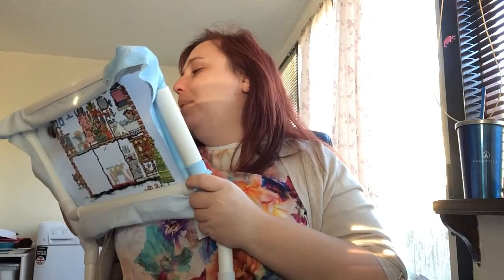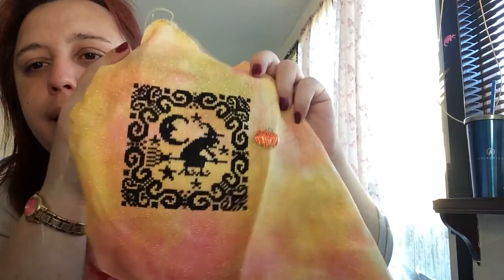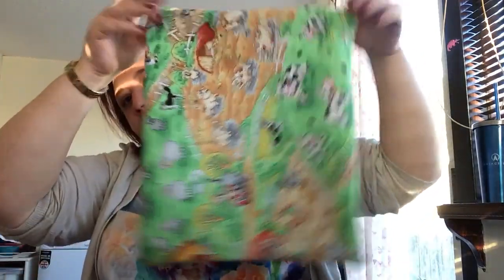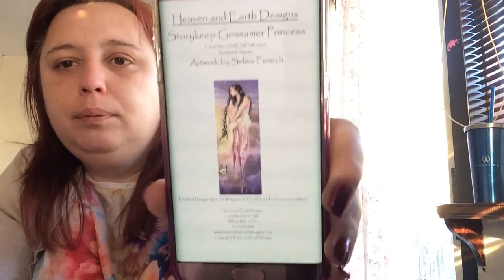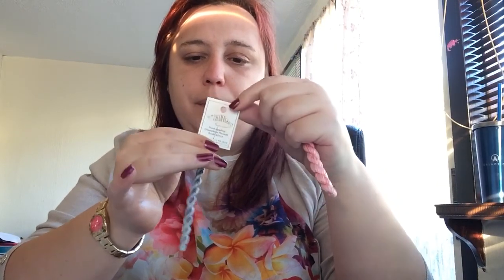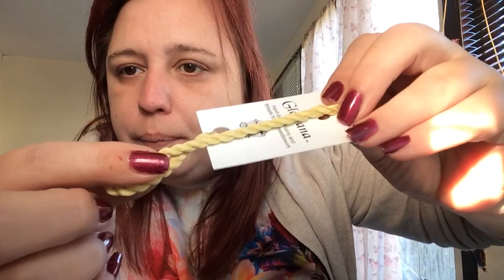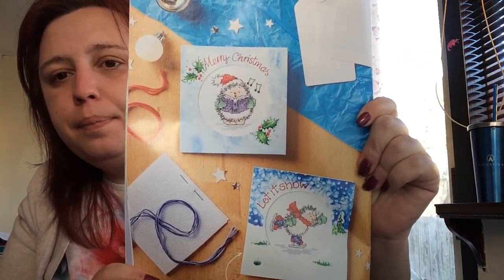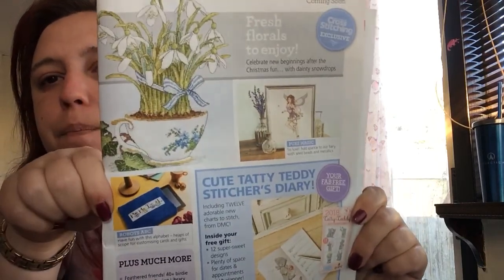flosstube #8 wips, new starts, finishes, raks, haul, magazine flip through's and my lil helper lol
project bags